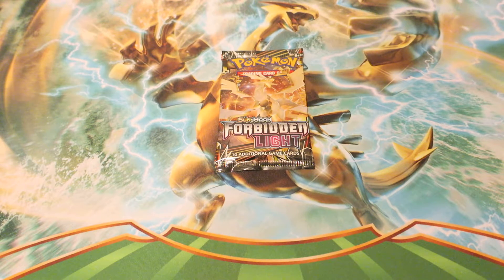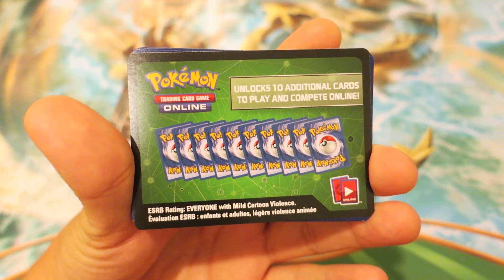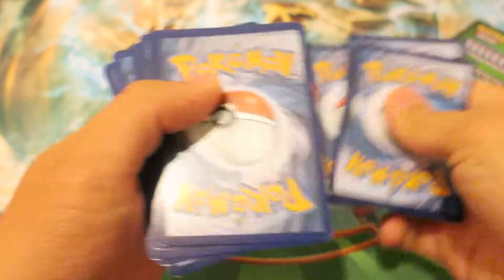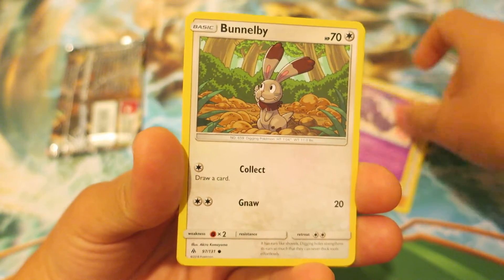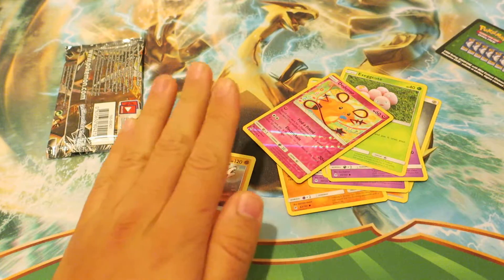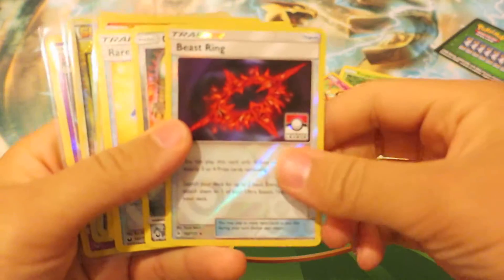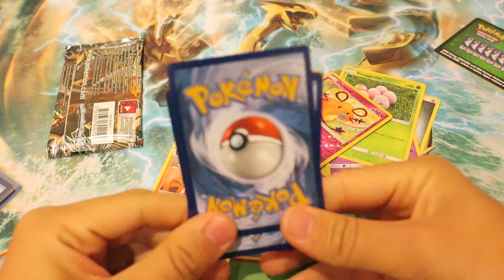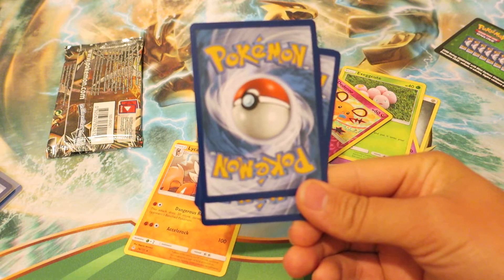Forbidden Light Booster Pack! Pokemon TCG Daily Booster Pack 259